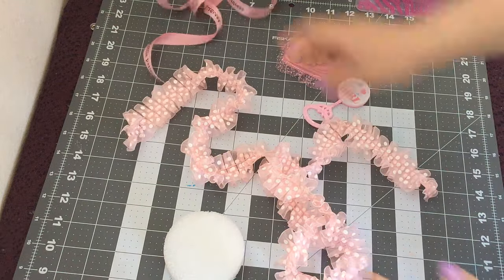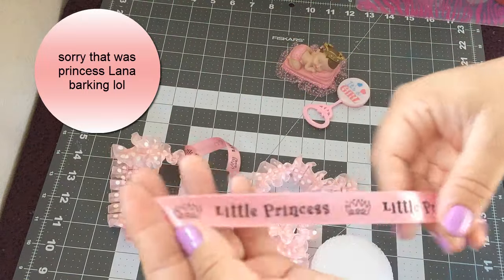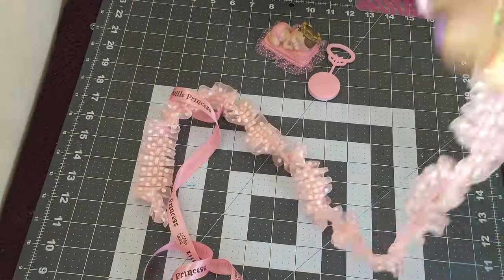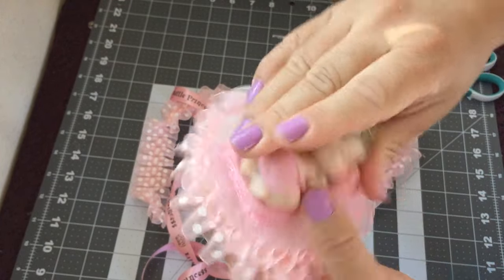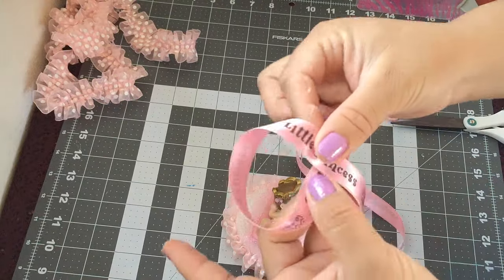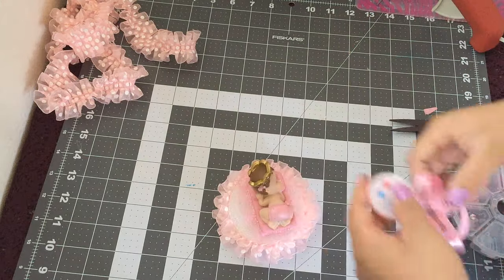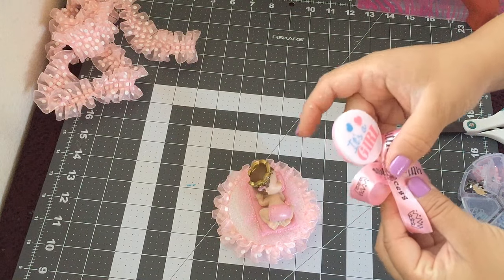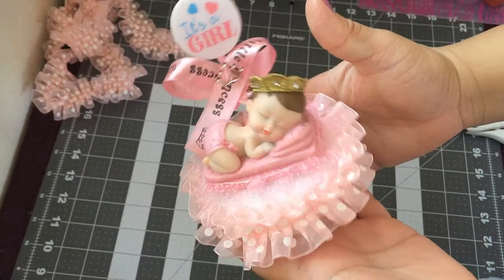Baby Shower Princess Favor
Thanks again.